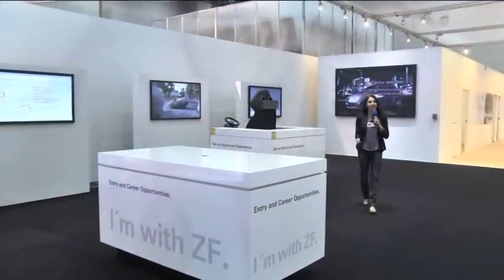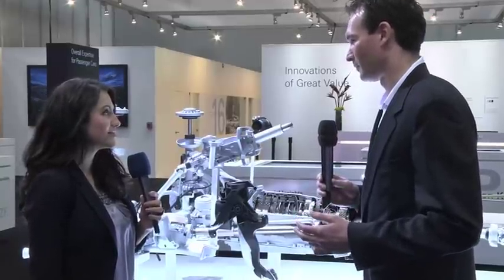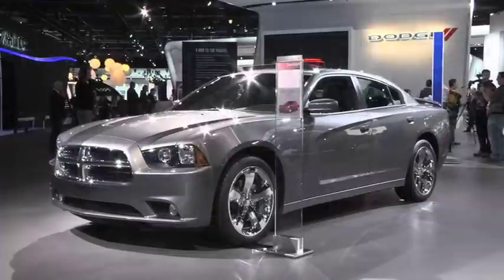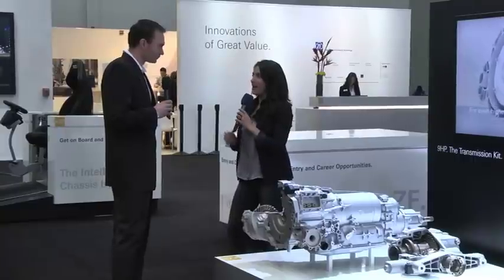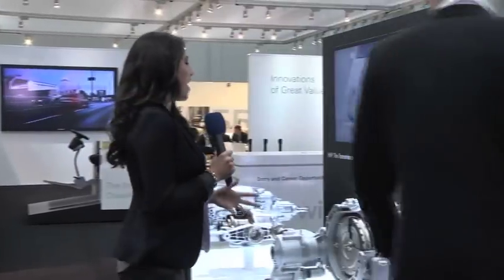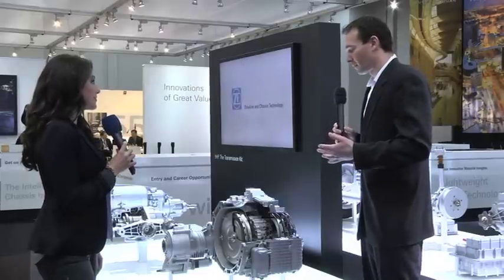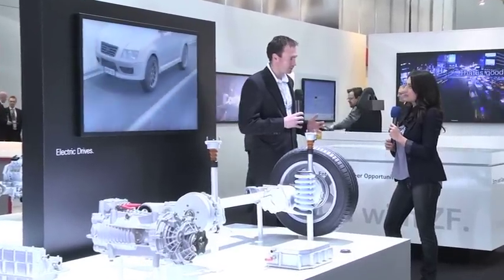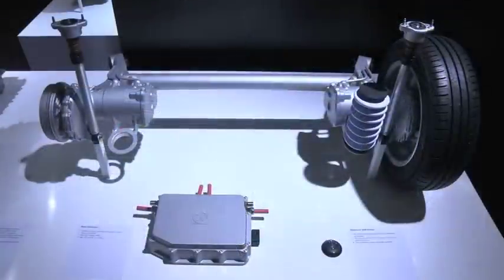The future's driveline technology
Environment-friendly drivelines are in high demand in the US. See the report from NAIAS 2012 from the automotive supplier ZF, a world leader in driveline and chassis technology.